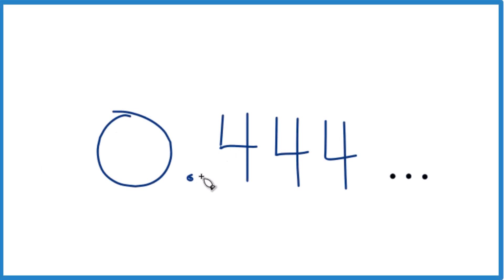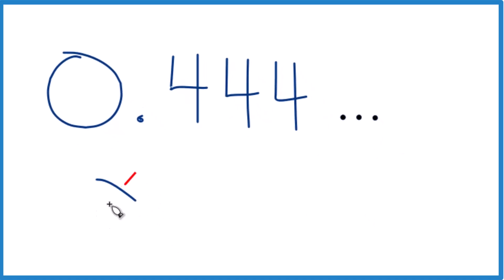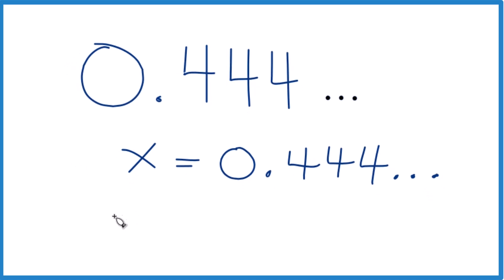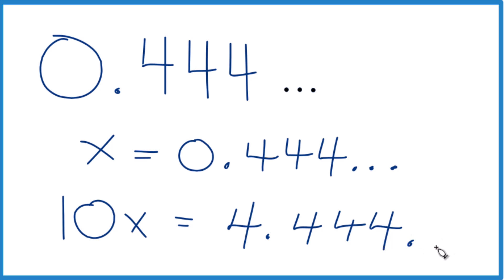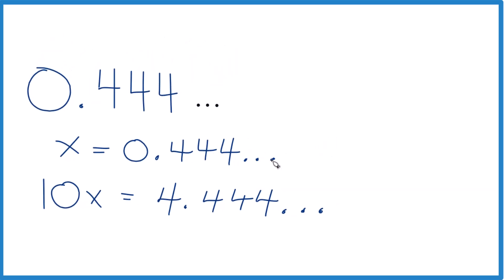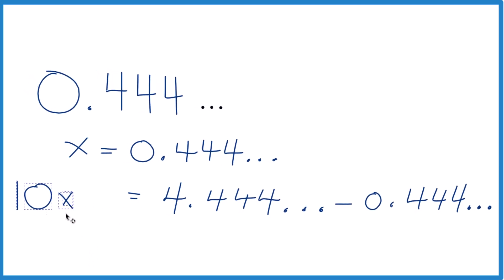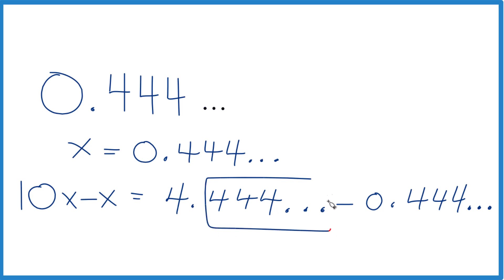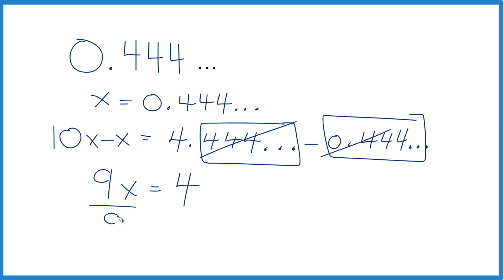How to write the decimal 0.444... (repeating) as a fraction!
To find the fraction that’s equivalent to the decimal 0.444..., we first set x equal to 0.444. This helps us keep track of the repeating decimal. Next, we multiply both sides of the equation by 10, which gives us 10x = 4.444. We do this to shift the decimal point so we can subtract out the repeating part.

Now, we subtract x from 10x. On the right side, we’re subtracting 0.444... from 4.444..., which leaves us with just 4. On the left side, subtracting x from 10x leaves us with 9x.

At this point, we have 9x = 4, and to find x, we divide both sides by 9. That gives us x = 4/9. So, 0.444... is equal to 4/9. Each step is designed to eliminate the repeating decimal and convert it into a fraction.